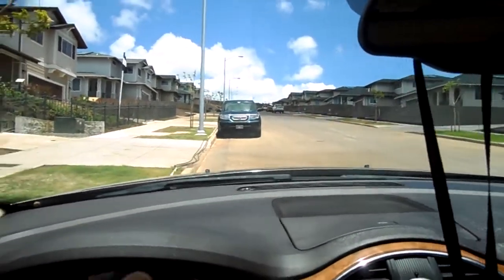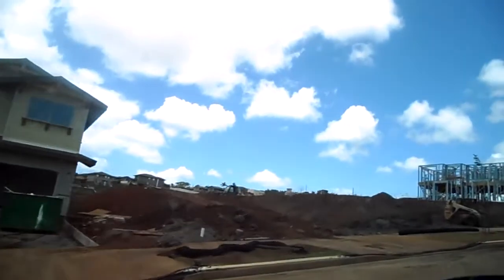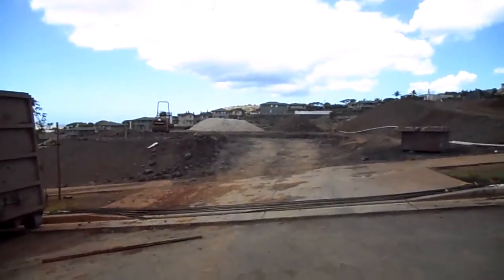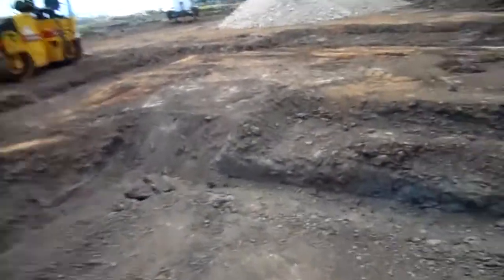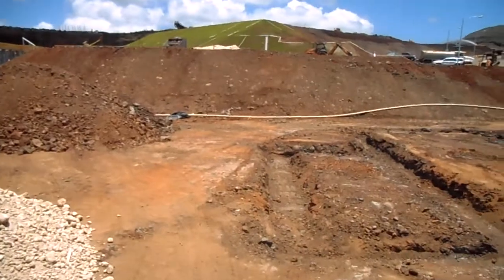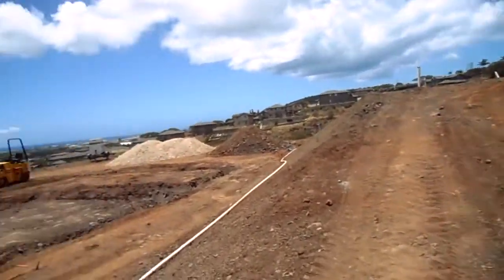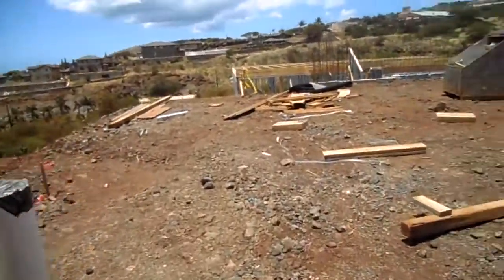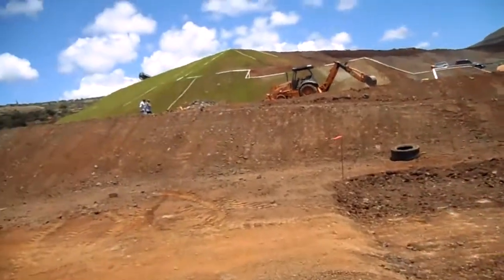Kahiwelo new home pads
House numbers 199 and 201 available 607k base price.